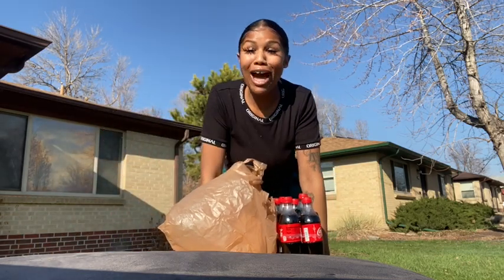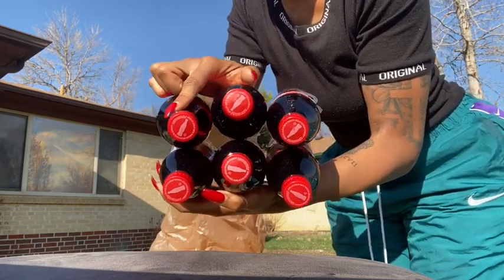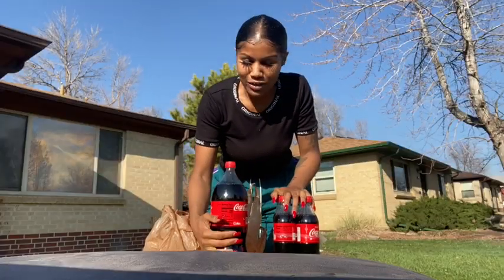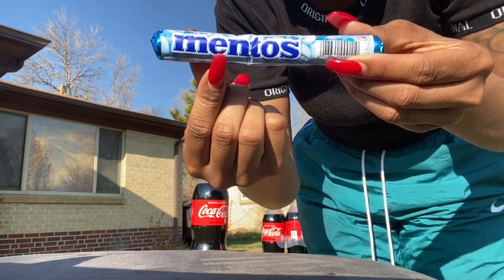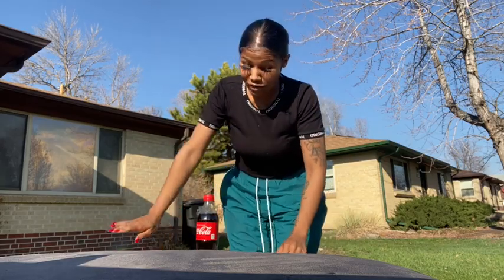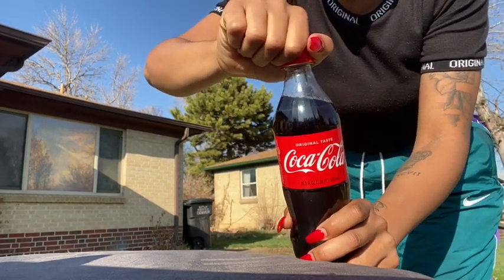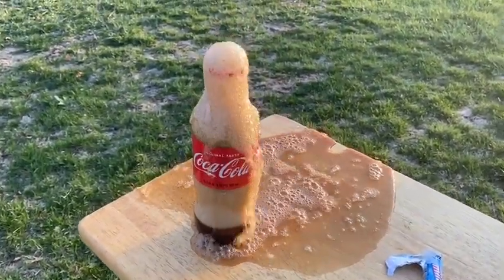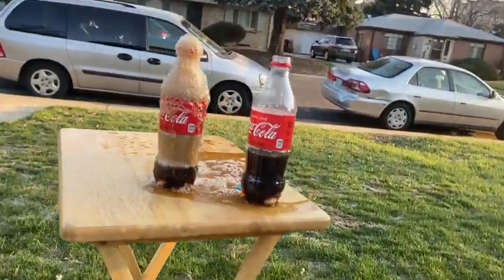Ms Trinity Does a Science Experiment